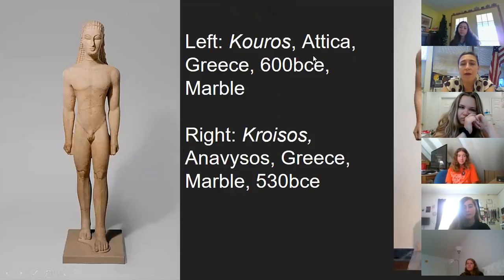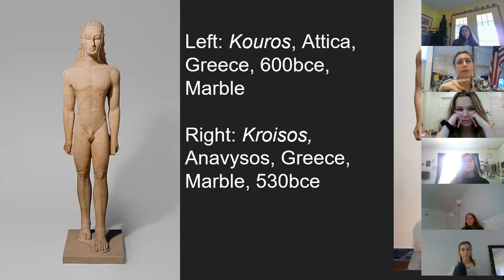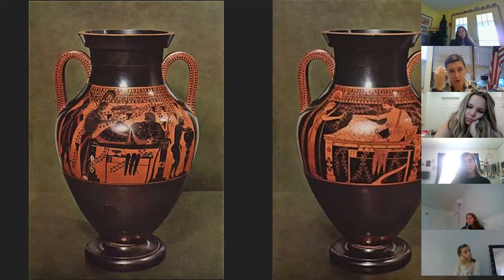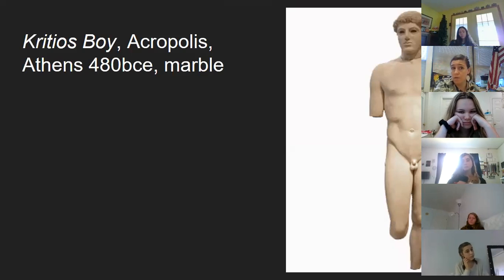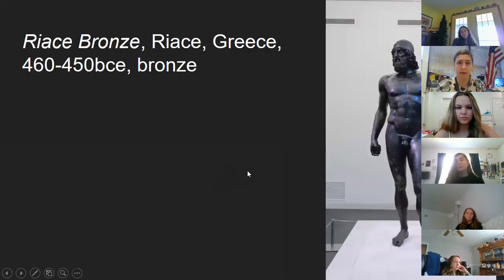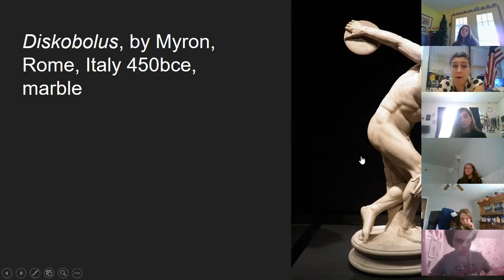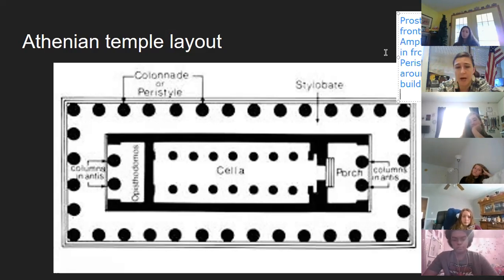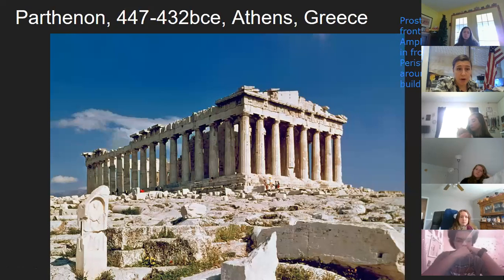Greek Art Pt 1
Presentation on Greek Art from 10/8